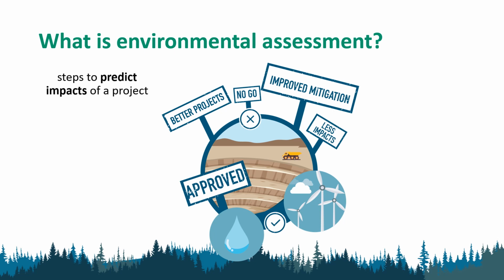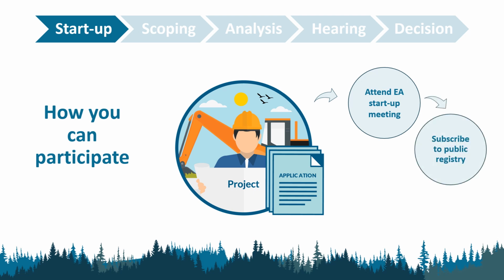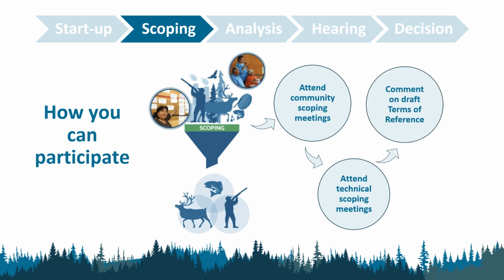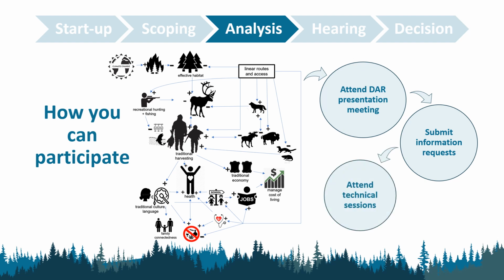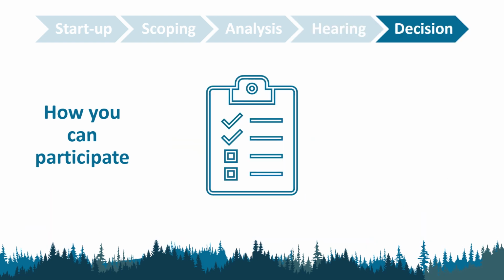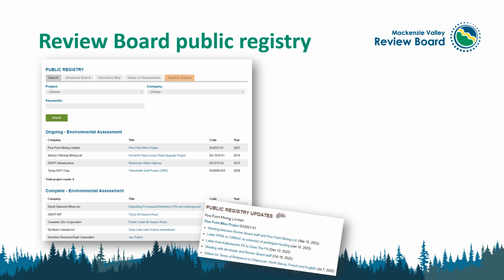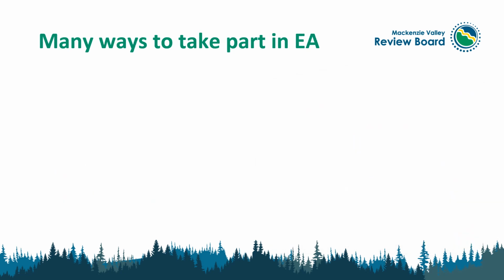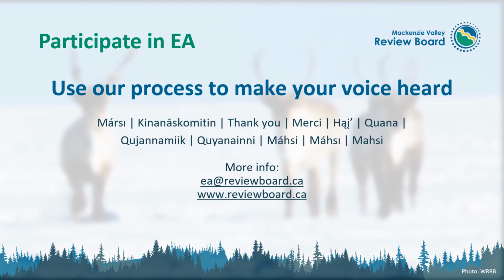How you can participate in the Environmental Assessment process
This video is designed for all parties of an EA. It explains how you can participate in the EA process.